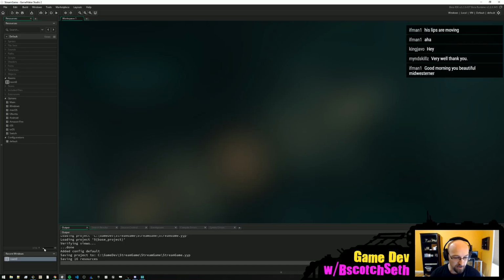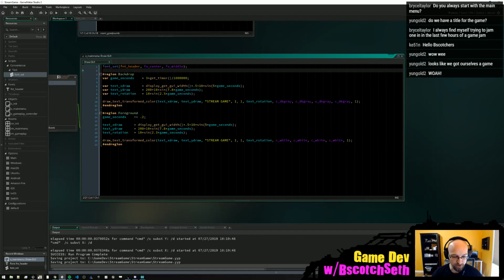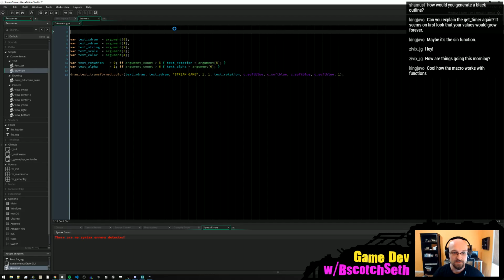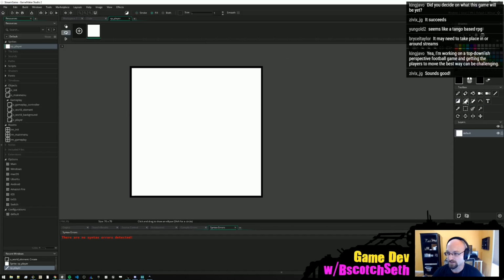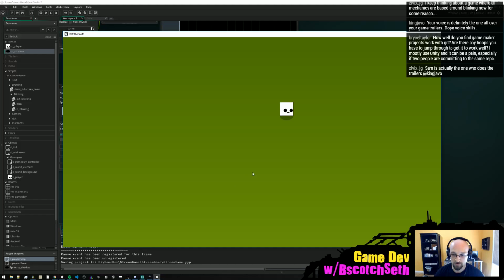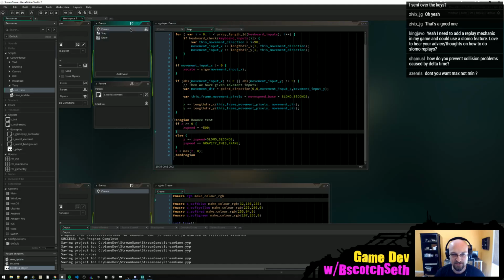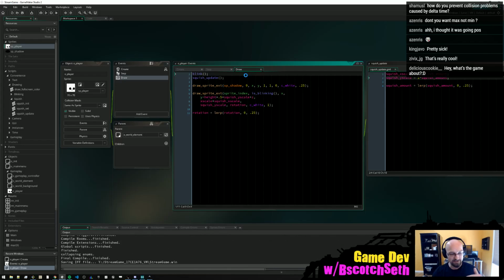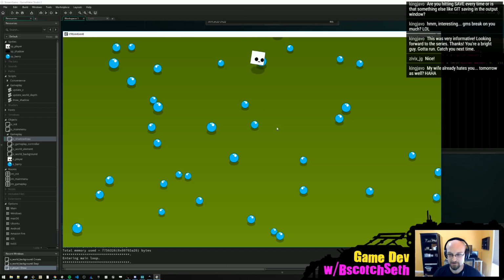Building a game from scratch! Ep 1 [Streamed]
Join Seth as he builds a game from scratch using Game Maker Studio 2!